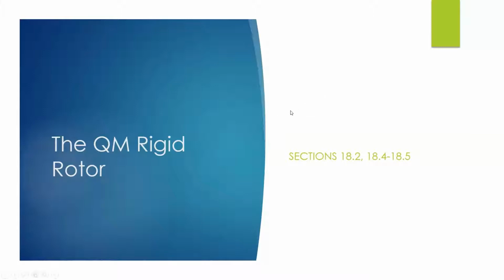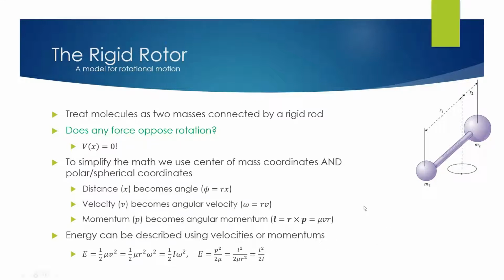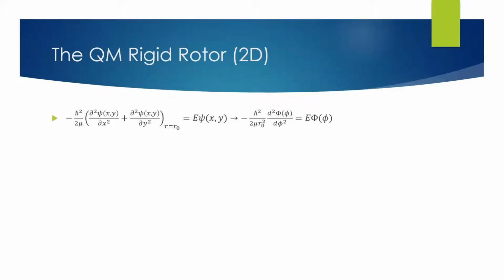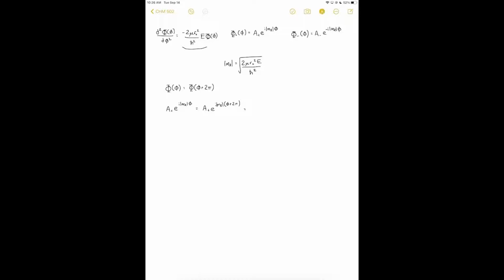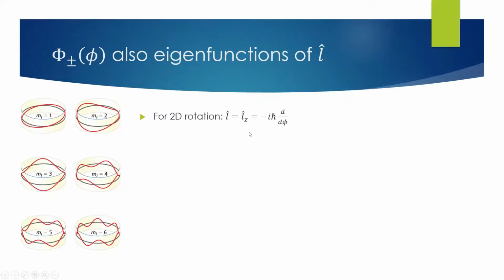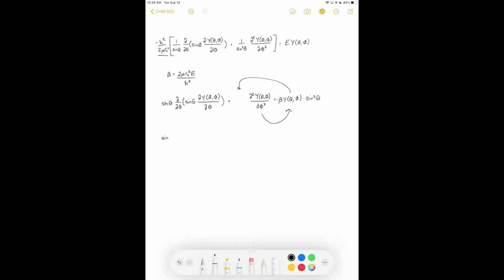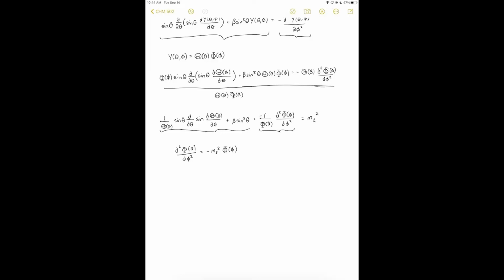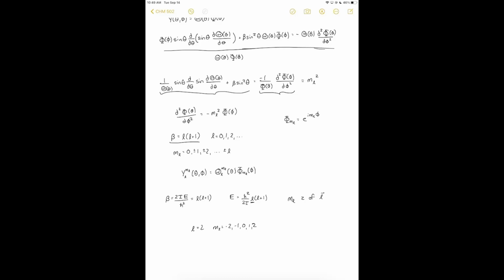The QM Rigid Rotor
Lecture 12 of CHM 502. In this lecture we discuss the quantum mechanical rigid rotor as a model for molecular rotation.